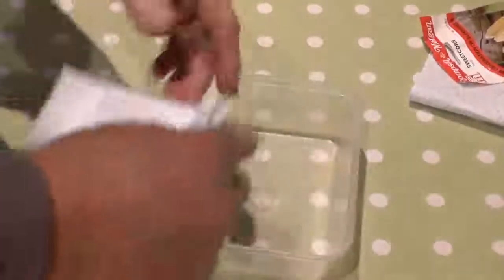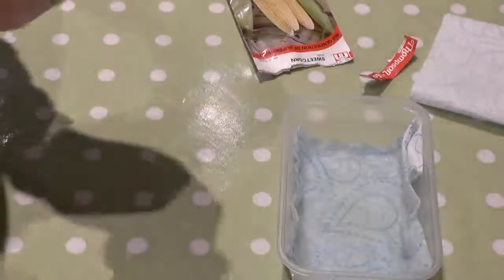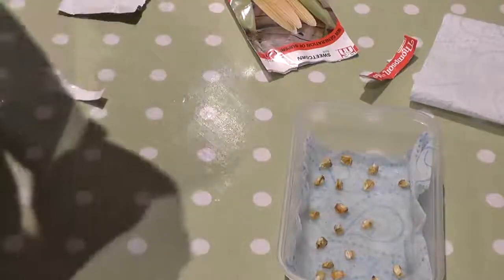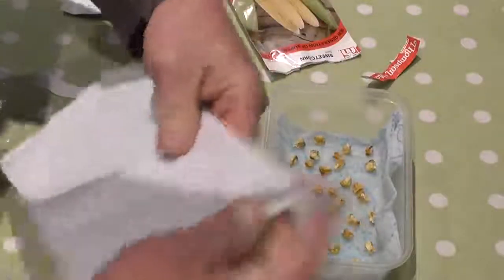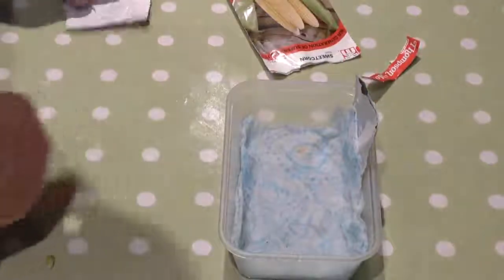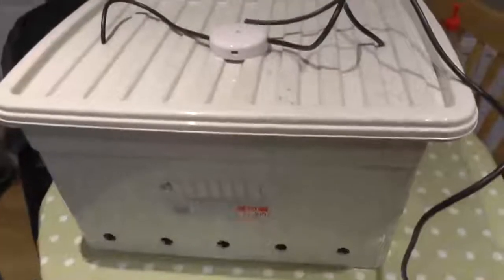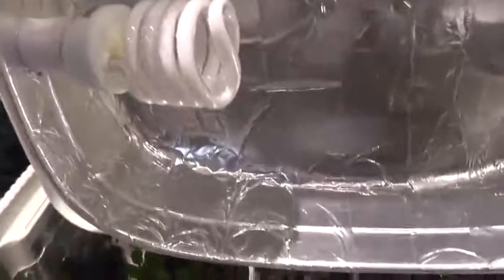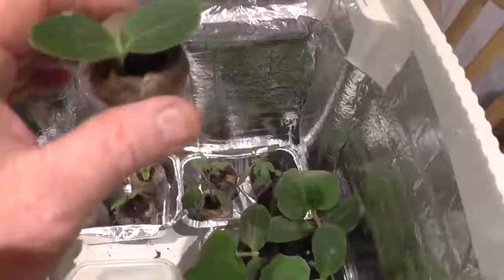Sowing Sweetcorn - 0018-2016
Sowing  Sweetcorn, a look at overwintered chilli's and my grow box.